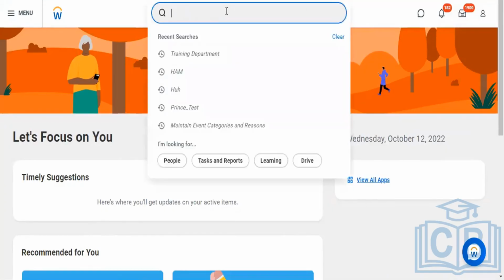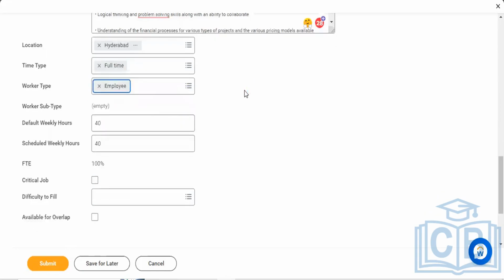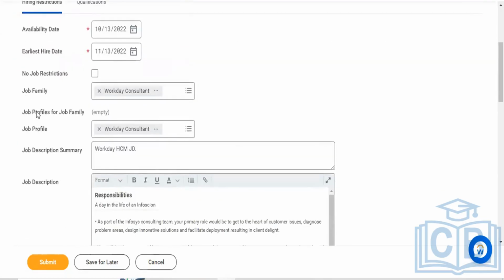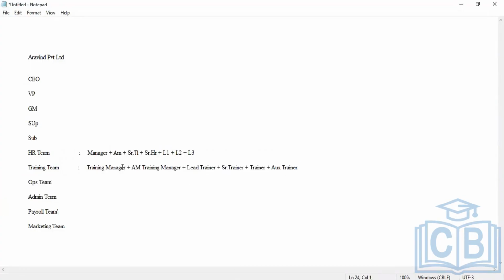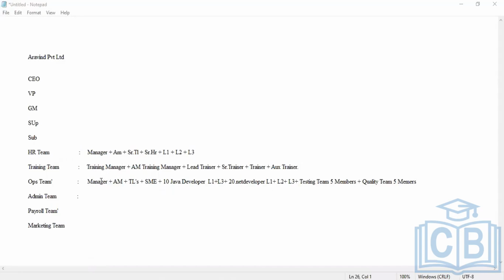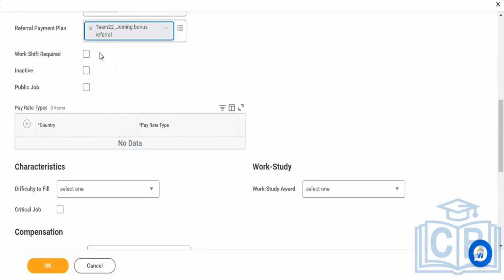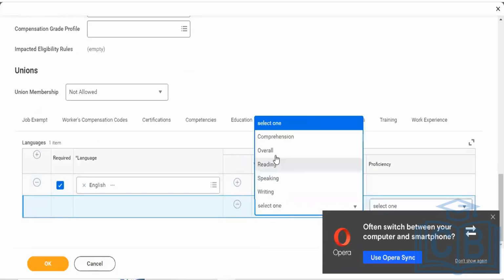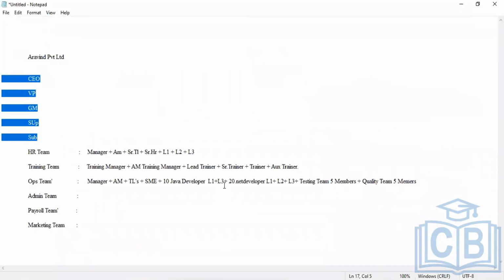Description and Compensation Configuration in Workday HCM | CyberBrainer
🌐 Look into other Workday HCM modules 👇 📘 You can find Workday HCM training

 What You'll Learn in This Video: How to set up Job Descriptions in Workday HCM, How to set up employee pay step by step, and more.  Learn about roles, grades, plans, and packages in Workday. Understand compensation rules, who is eligible, and how to set up custom plans. See a real-world demo to make complicated Workday tasks easier.  Made for HR professionals, admins, and functional users

📌 This is where you start your journey to becoming a Workday expert with CyberBrainer!

Workday Job Descriptions
Workday Compensation
Workday HCM Configuration
Workday Pay Grades
Workday Salary Plans
Workday HCM Tutorial
Job Profiles in Workday
Workday Job Families
Workday Compensation Eligibility
Compensation Packages Workday
Workday HR Training
Workday Functional Setup
Workday for HR Professionals
Workday Grade Profiles
Workday Position Setup
Workday Employee Compensation
Workday Compensation Plans
Workday Compensation Rules
Workday Career Paths
Workday Core HCM
Workday Compensation Structure
Workday HRIS
Workday HCM Online Course